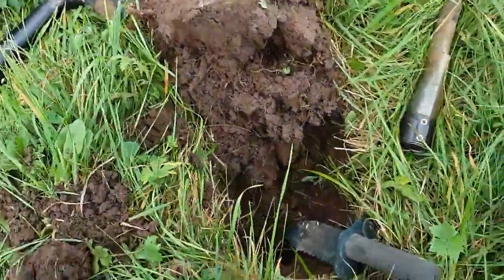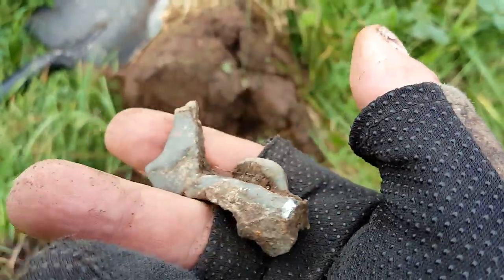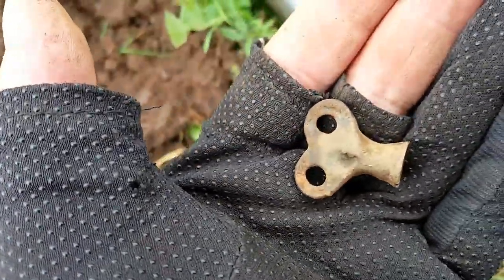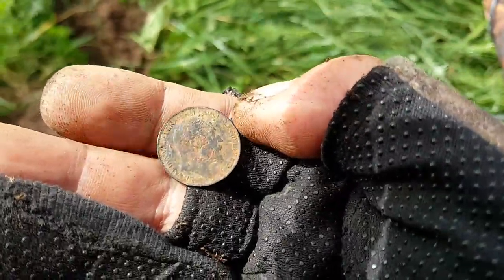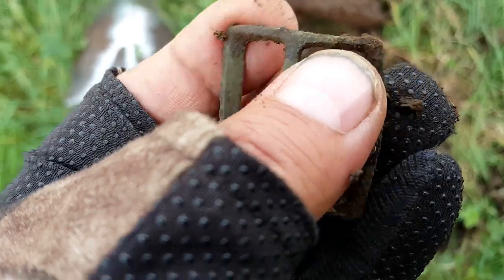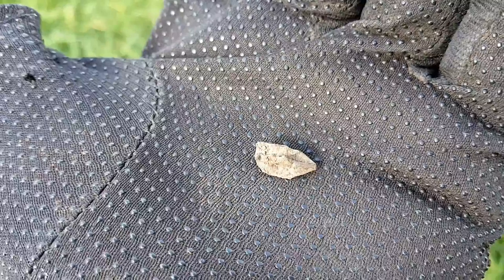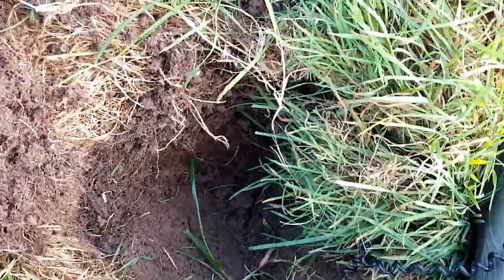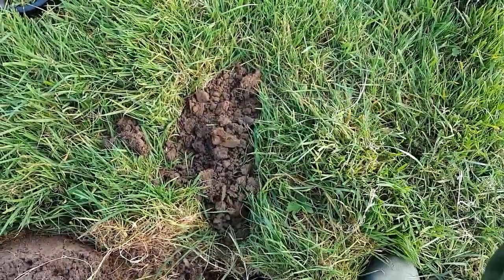Garrett Ace 400i - Detecting My First Permission 5 - Ox Knobs and Coins (#10)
#10 in what I'm hoping will be my video diary focussing on metal detecting with the Garrett Ace 400i. Detecting on my first permission which I am thrilled to have and feel really privalleged to be able to detect on. This is the fith installment of what I hope will be the first of many in a mini series of me detecting on my first sole permission. I hope you enjoy as much as I have enjoyed detecting there and finding all sorts of things. I will respond to all comments if you leave them.

Ace 400i with Nel Tornado coil.

Video Cameras : Samsung S6 Edge Plus and Nikon AW110

Video Editing : Wondershare Filmora, Photo Shop and Powerpoint.

    Category
        People & Blogs
    Licence